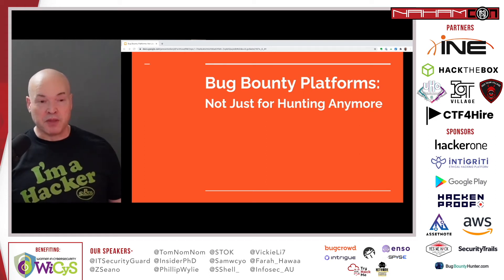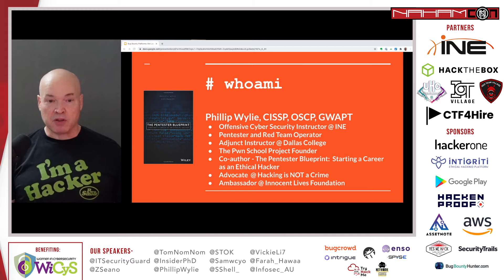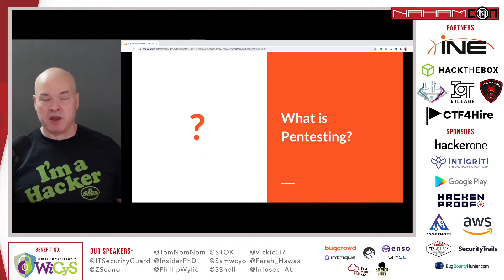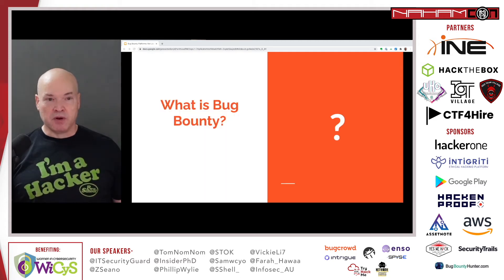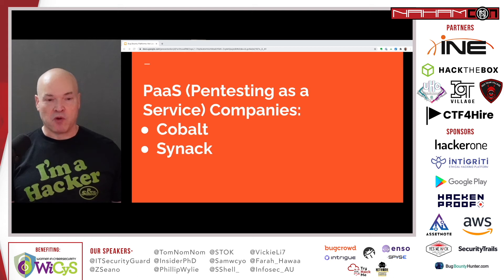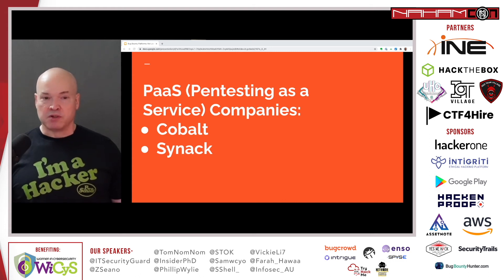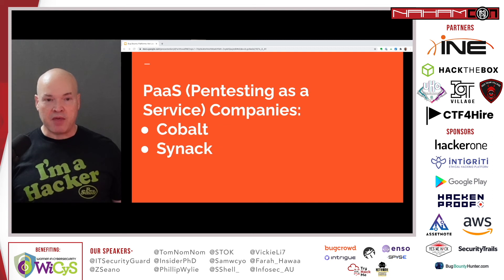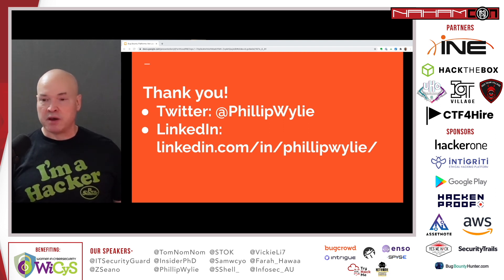NahamCon2021 - Bug Bounty Platforms: Not Just for Hunting Anymore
NahamCon2021 - Hosted by TheCyberMentor, John Hammond and NahamSec
Pentesting is a popular and highly sought after role in cybersecurity and can be a path to becoming a pentester. In this talk, Phillip Wylie discusses the differences and similarities between pentesting and bug bounty as well as how the experience gained from bug bounty can help you launch a career in pentesting.